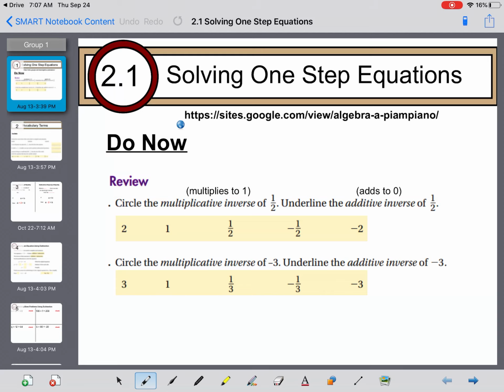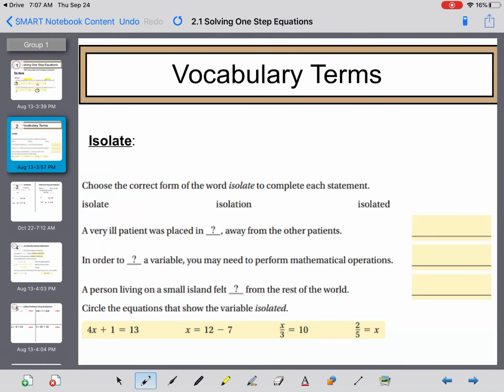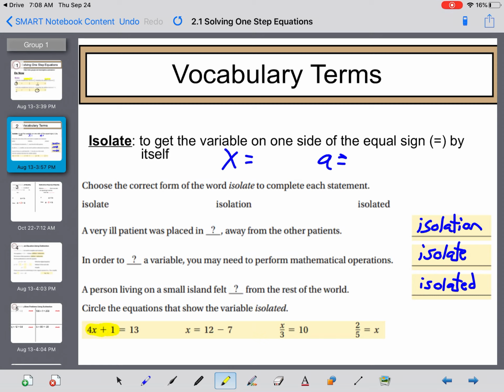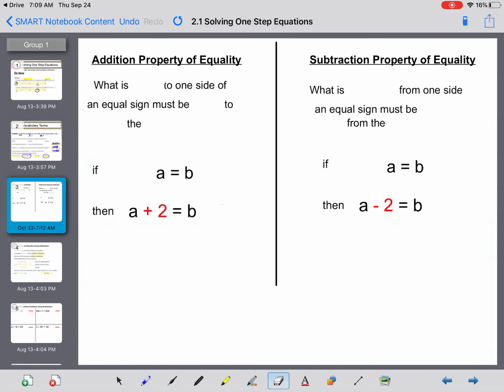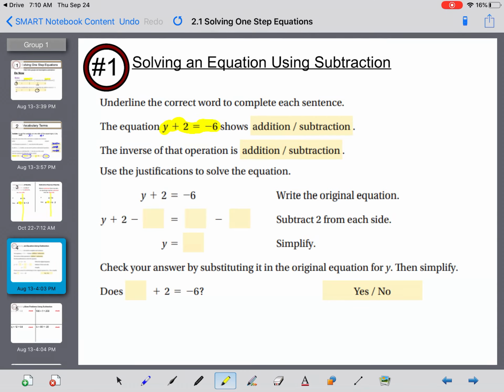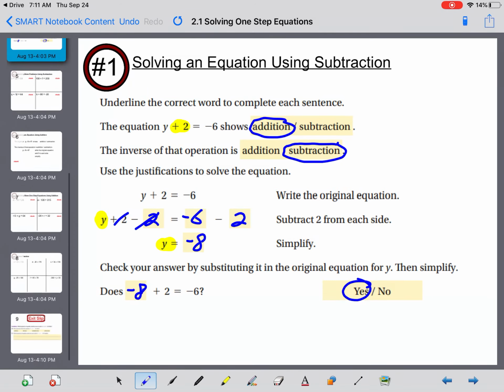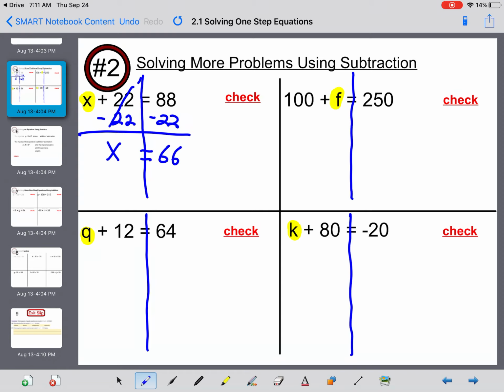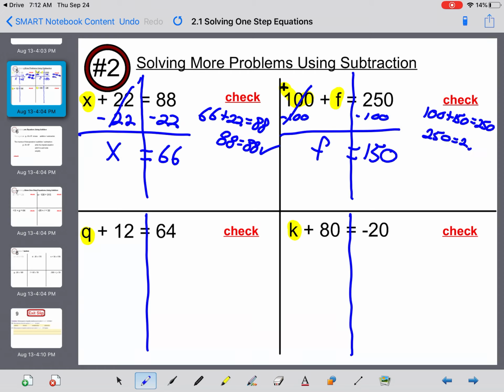2.1 Solving One Step Equations with Addition and Subtraction (Part 1)